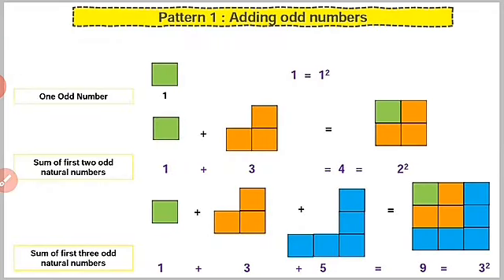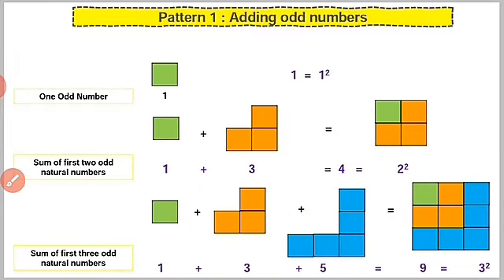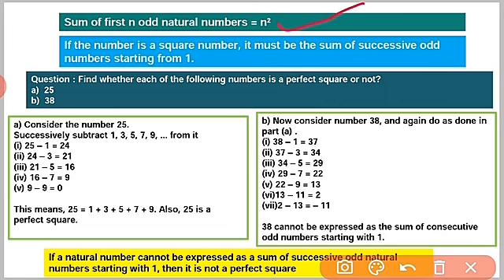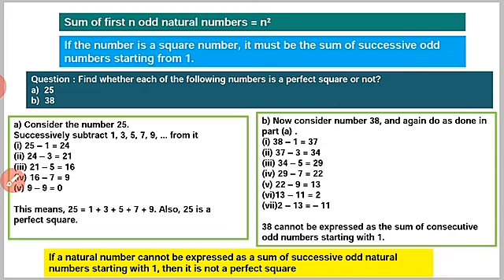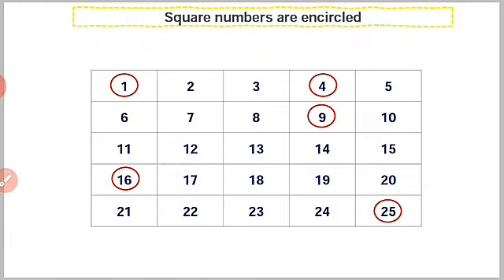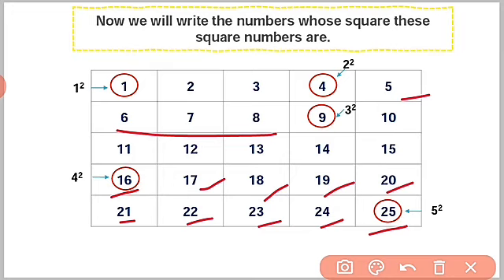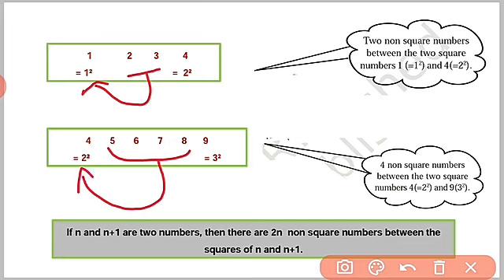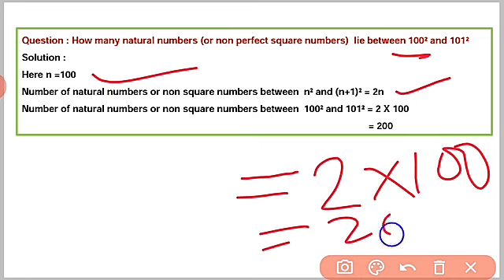NCERT CLASS-8 || SQUARES AND SQUARE ROOTS PART-3